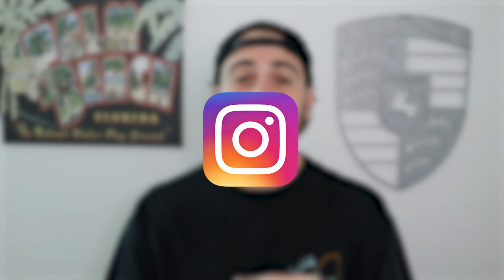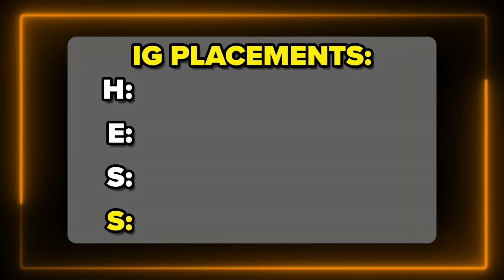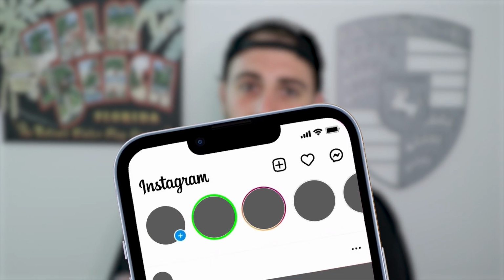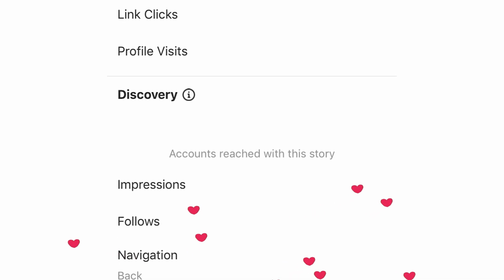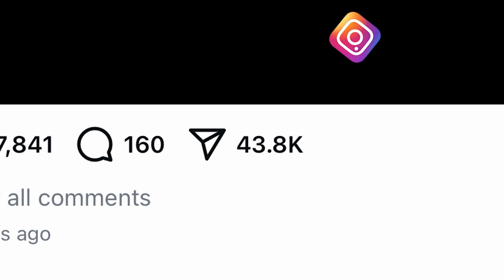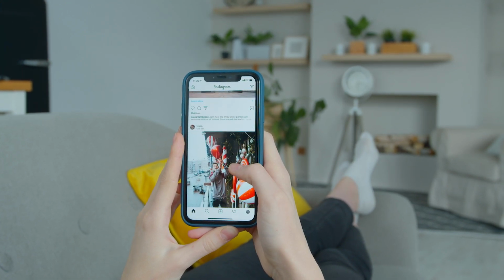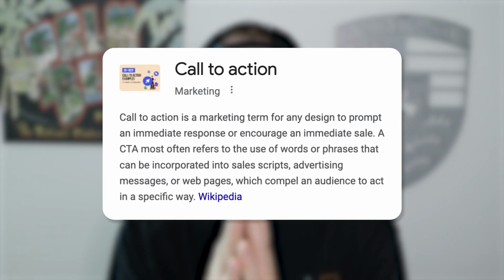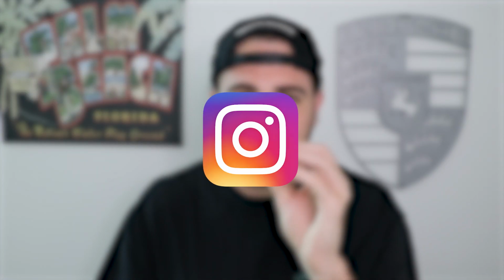Do THIS to Make the Instagram Algorithm LOVE YOU (works for small channels)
This video shows you how to make the instagram algorithm love you in 2024. If you want to increase the reach you get and organic followers you get on Instagram this video is for you.